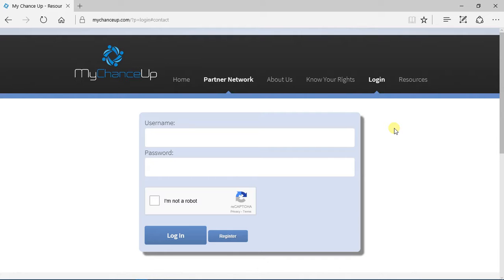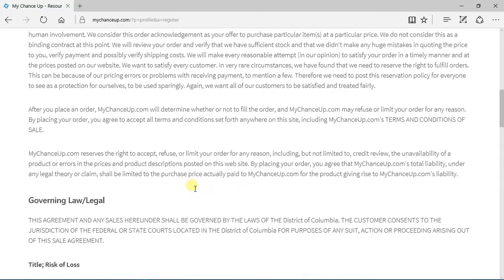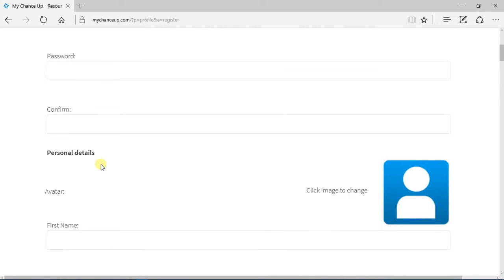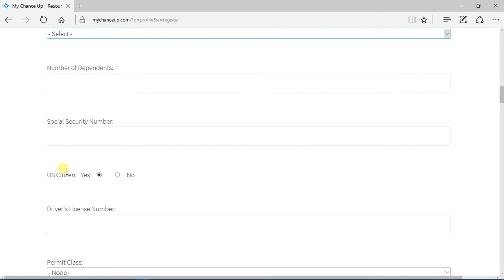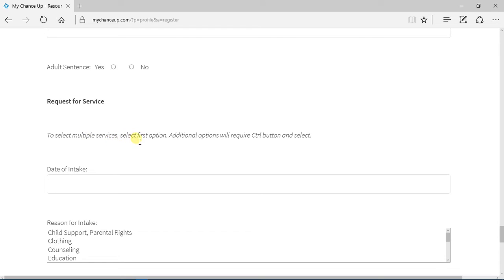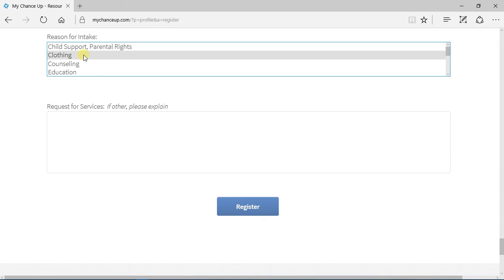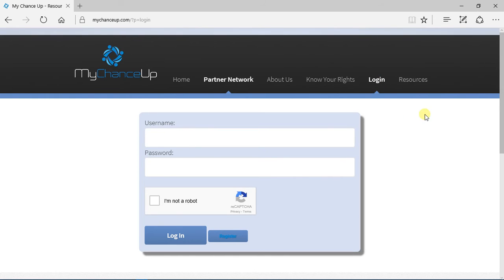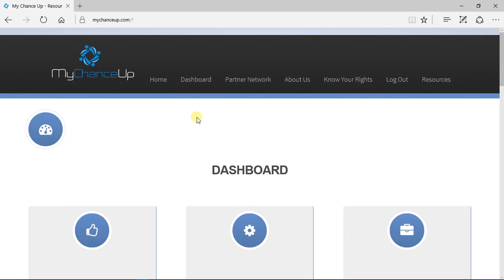MCU Login Register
This tutorial provides an overview of the login and registration functions of My Chance Up.